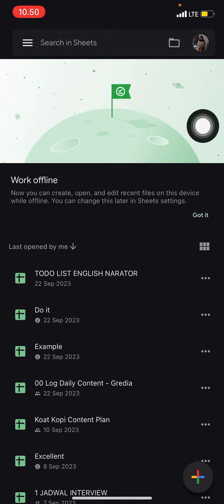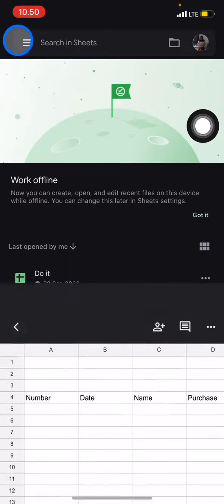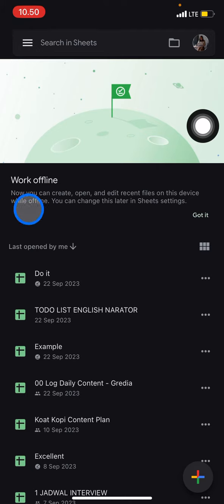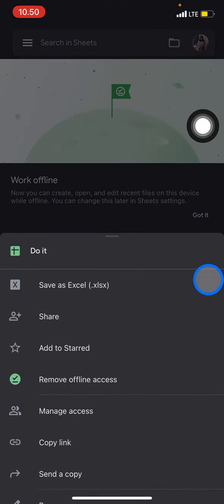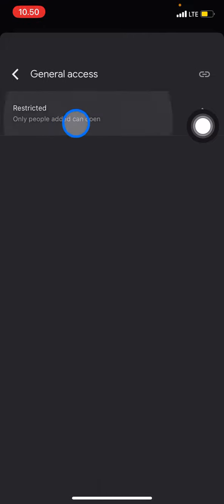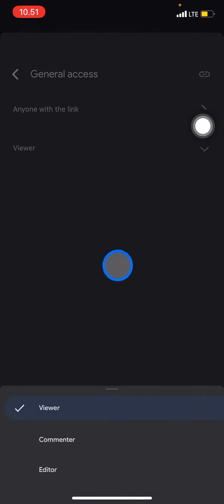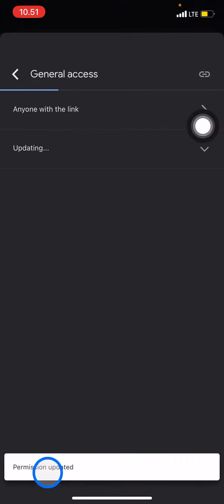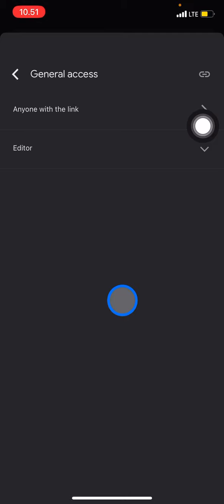How to Work With Google Sheets | iOS iPhone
Working with your frinds is not always provide you to attand in the same room or place. By working with google sheet you can still working together without attanding the same room. Here is how to work with google sheet